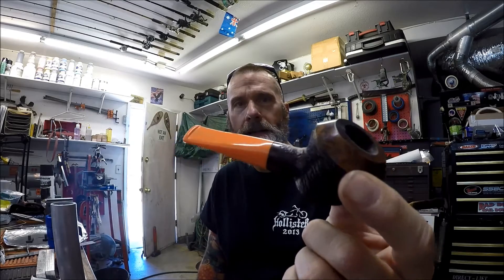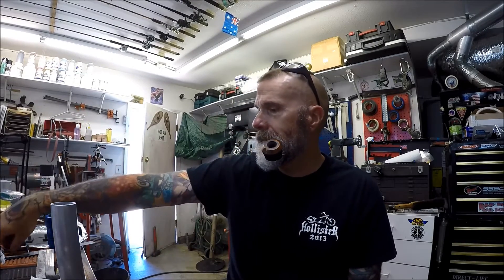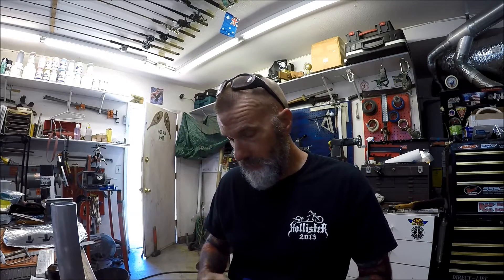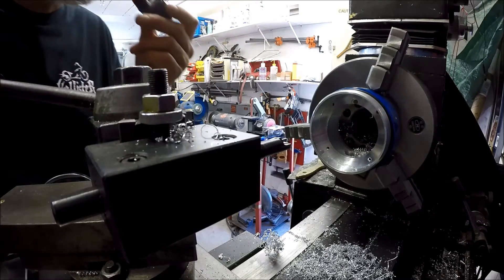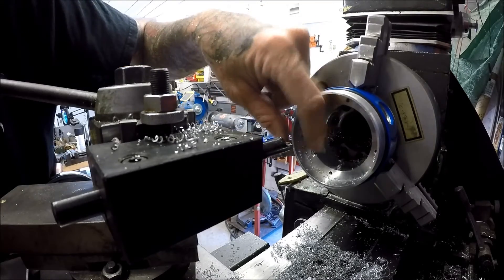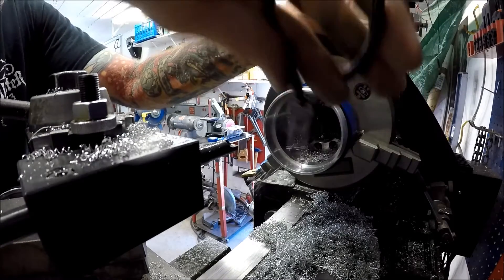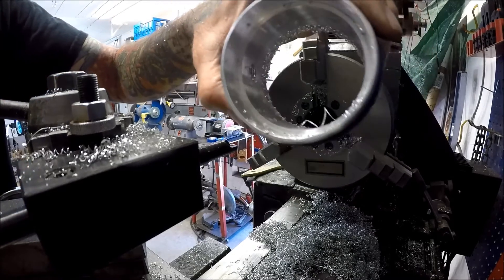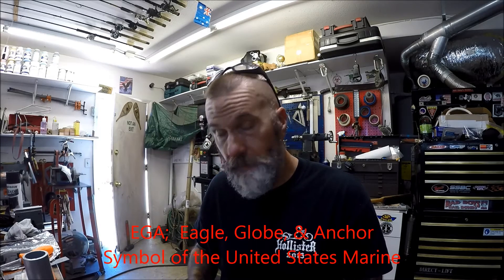Geo Cache Canisters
Re-purposing a couple of electronic level sensor housings to be used as geo cache  hiding places.